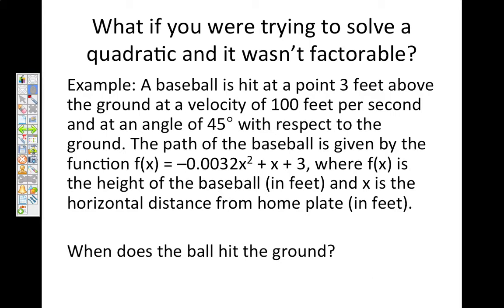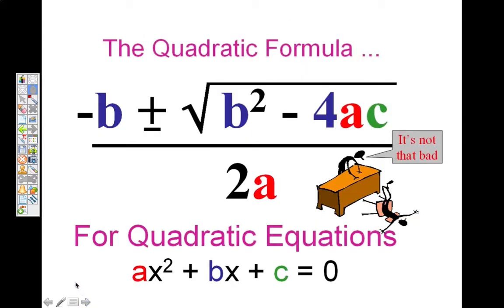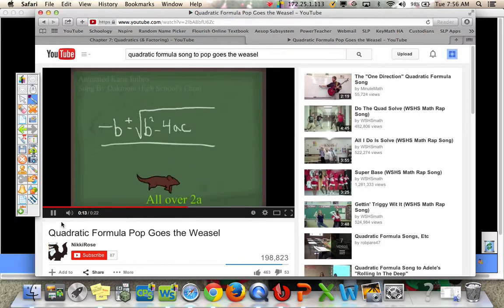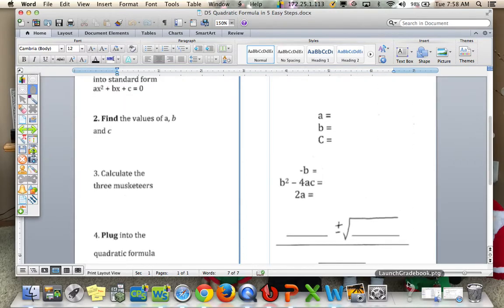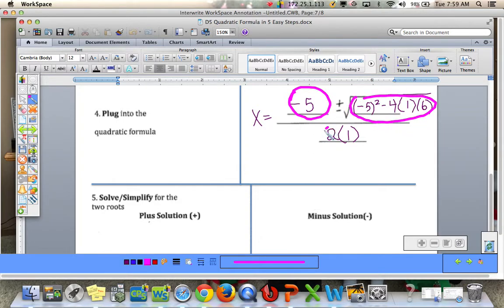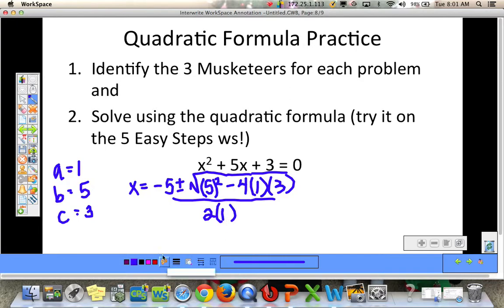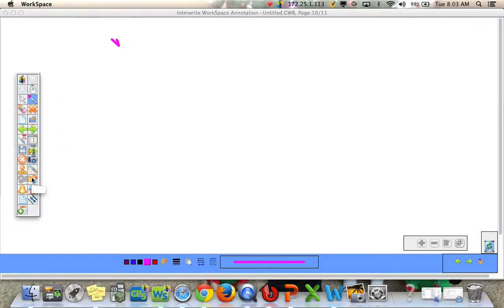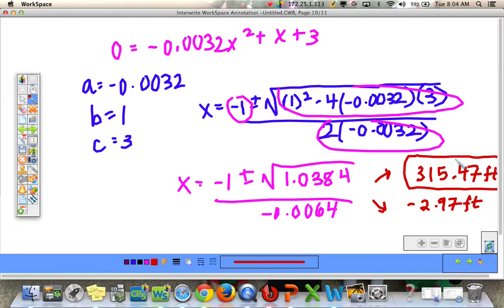D8 Quadratic Formula Day 1